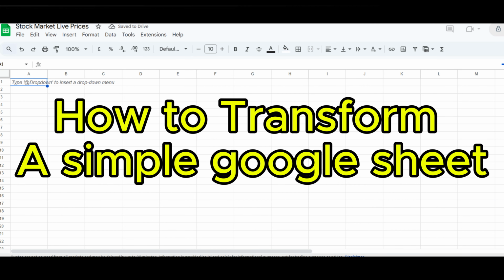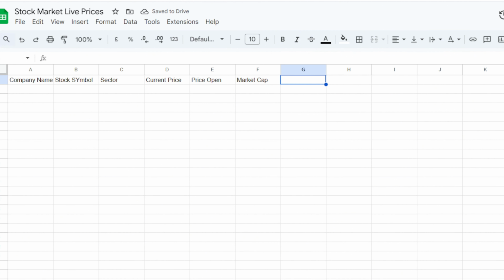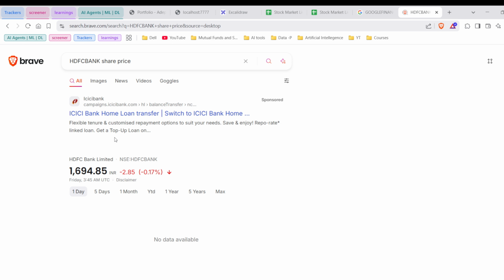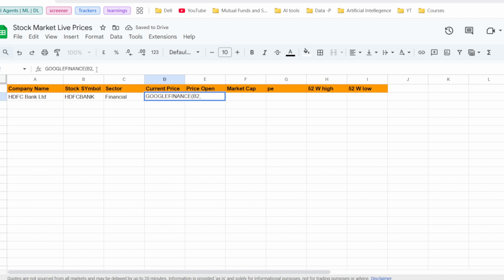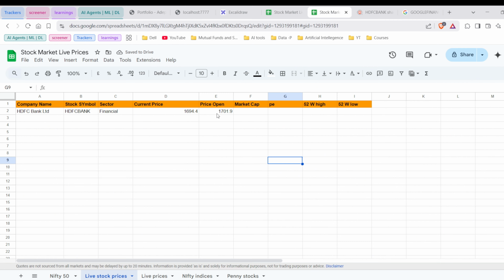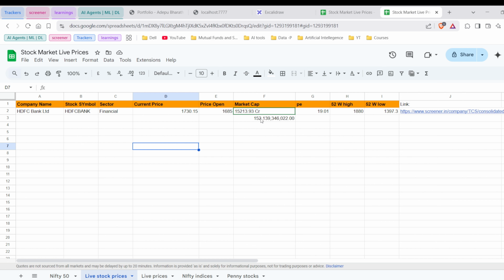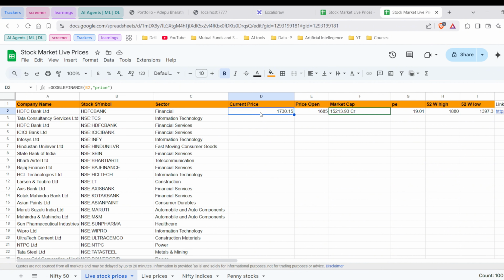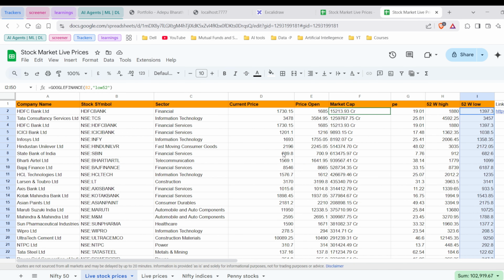How to get Live stock market Data into your google sheets .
Mic That I use
Laptop That I use
Best Data science book
Description:
In this video I will be explaining the Google finance formulas to get the Live stock market data into your google sheet.

google finance
stock market
mutual funds
Investing
Live stock market
AI Agents projects
Generative AI projects
Multi AI agents projects